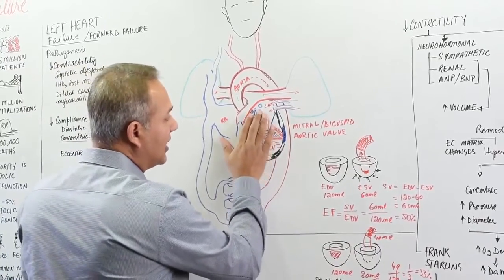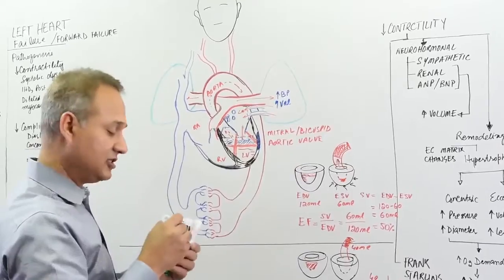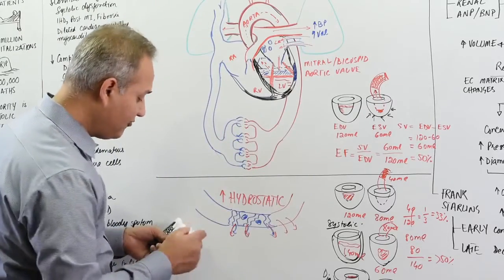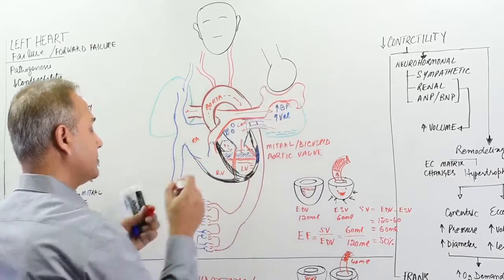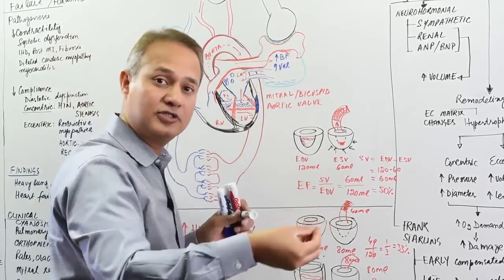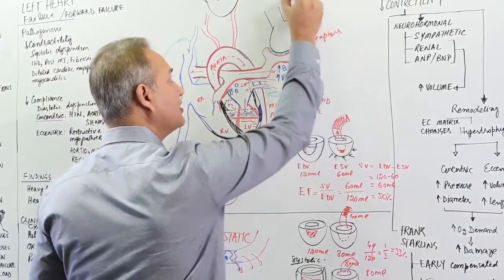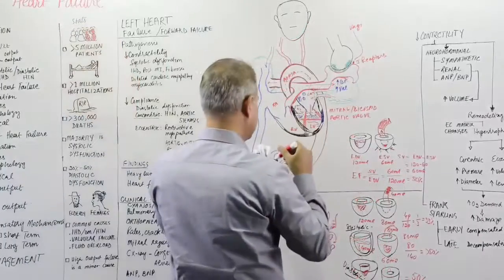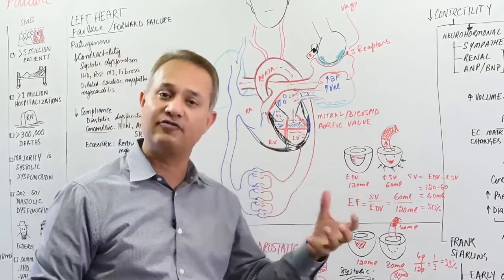Left Heart Failure: Reduced Contractility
In this video we look at left heart failure and how reduced contractility (the ability of the myocardium to function as a pump and eject blood) plays a role in its Pathogenesis.